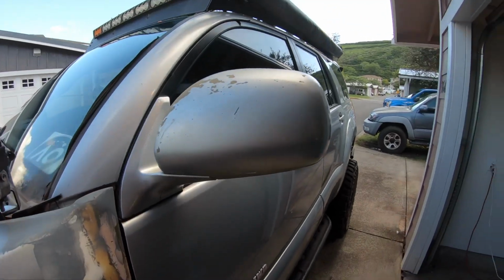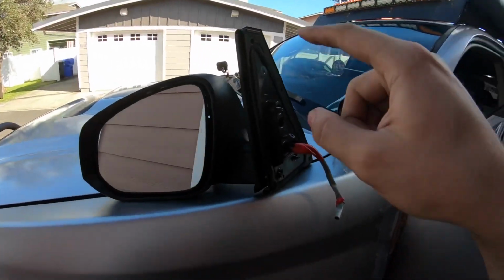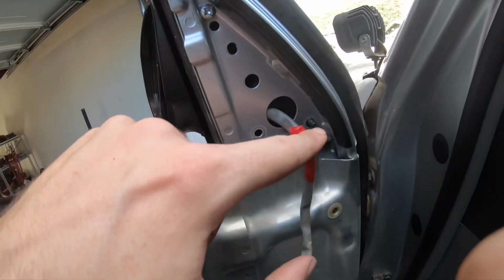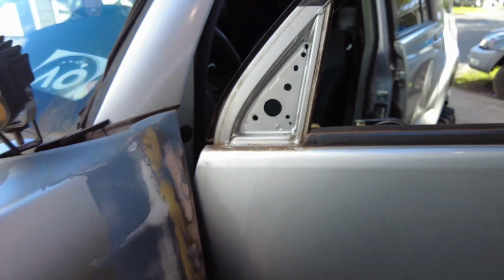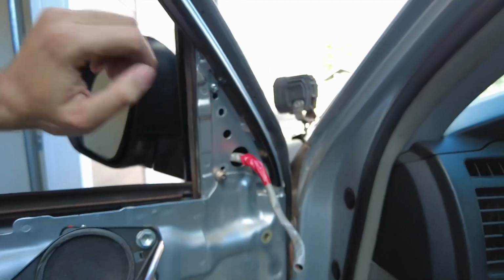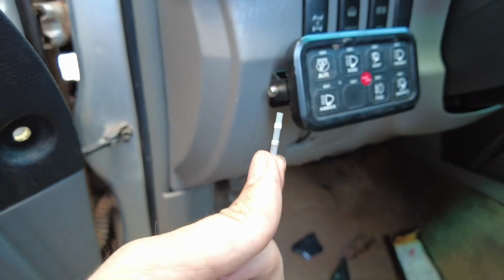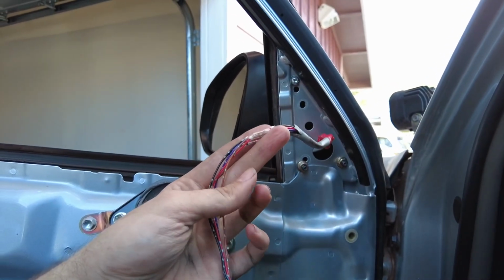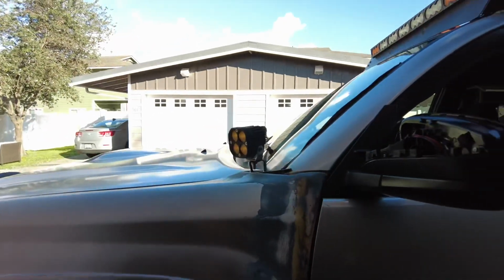4th to 5th Gen 4runner Mirror Upgrade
A step by step tutorial on how to go from 4th Gen 4runner mirrors to 5th Gen 4runner mirrors.